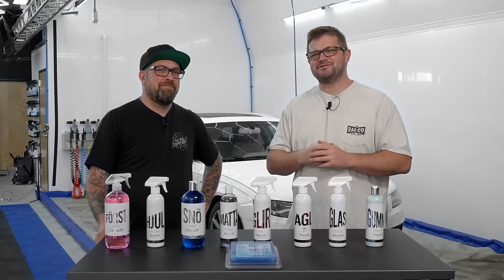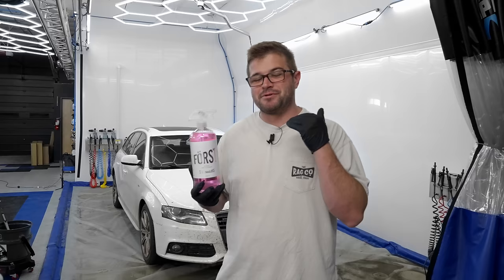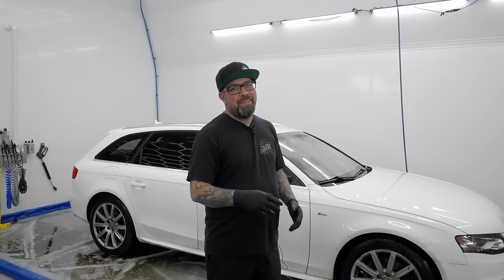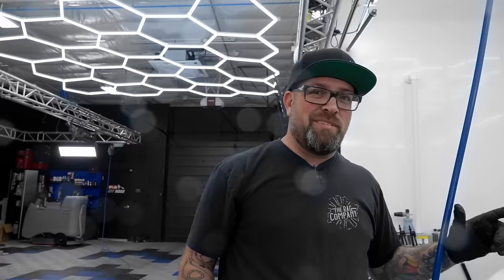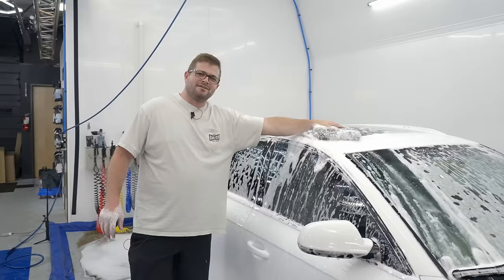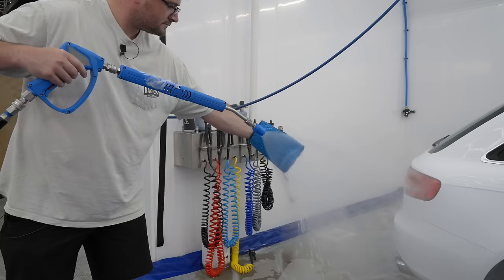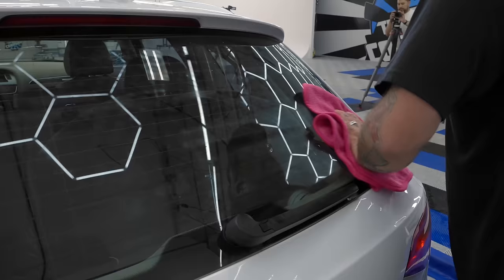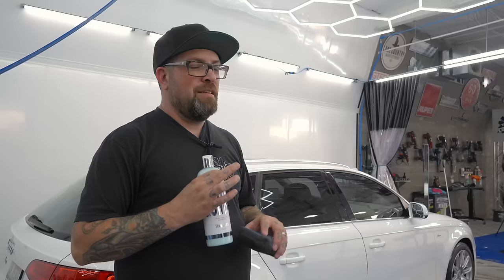The Detailing Product that You Should be using FIRST! | Filthy Car Wash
Do you enjoy FILTHY car details? Look no further! In today's video, Levi and Anthony show you the cleaning power of FORST from Stjarnagloss! Used a pre-treatment spray, this "magic in a bottle" will melts off Grime and Bug Guts! The boys then give some detailing tips and trips with a full wash using Stjarnagloss products. Enjoy!

One of the MOST underrated products in detailing is without doubt, Stjarnagloss FORST. This Citrus Pre-Cleaner is the life blood of many disaster details we do here in the studio. We have plenty of other amazing APC's, but nothing melts things away like Forst does (seriously).  Following the Forst application, Anthony spills the secret of COCONUT EARTH! His special concoction of SNO and Matta Soap that provides fantastic lubrication and a euphoric smell (Just don't tell anyone else).

The idea of this Audi A4 Detail was to get it back to a baseline level of clean and protected. Precisely what the Stjarnagloss line is amazing at.